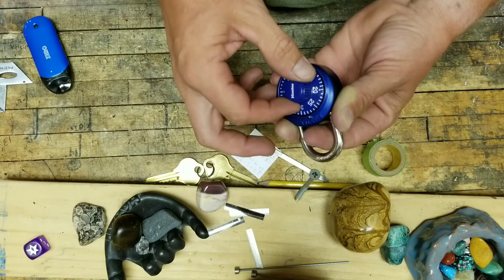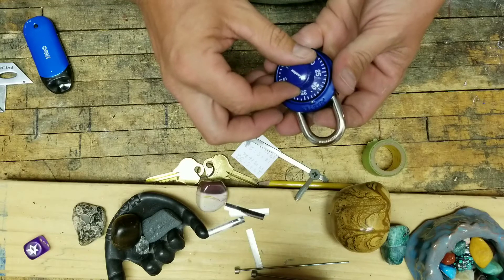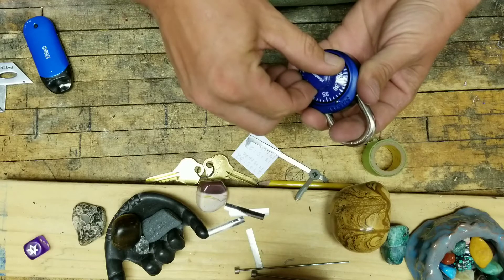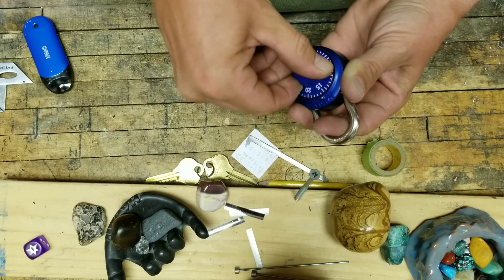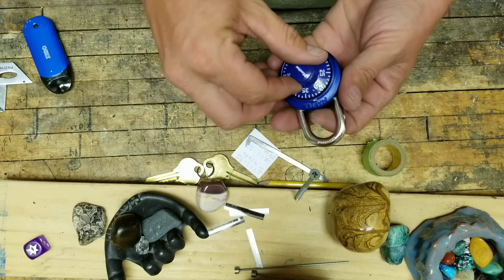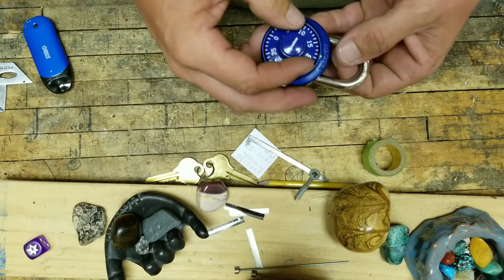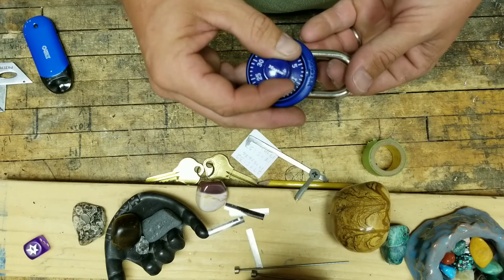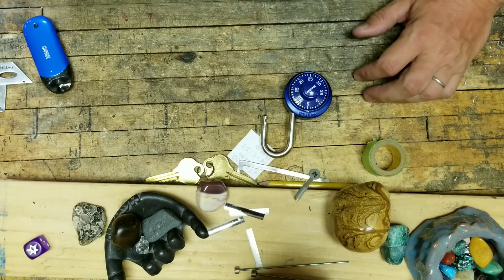How To Open a Combo Lock